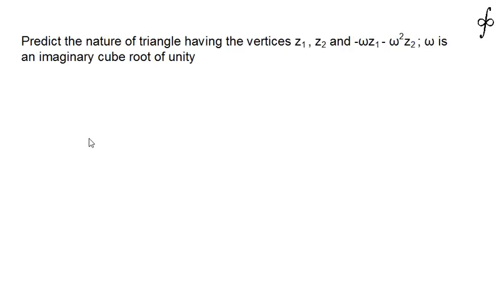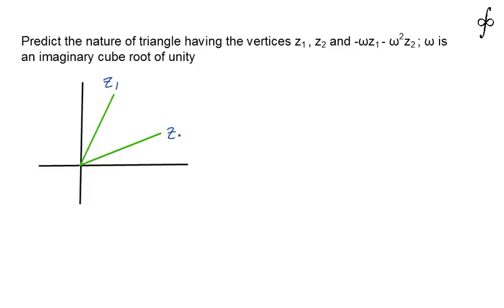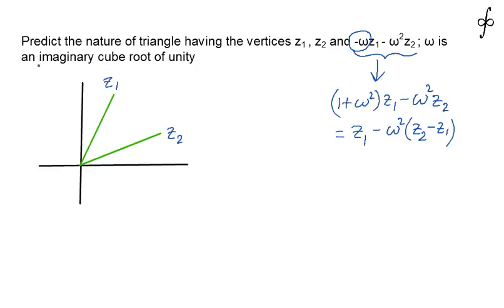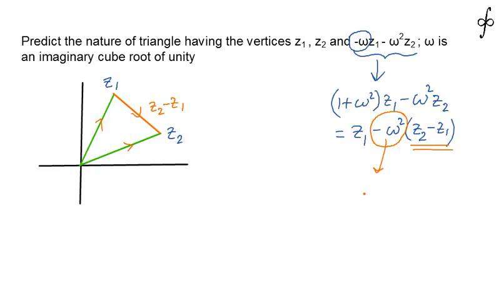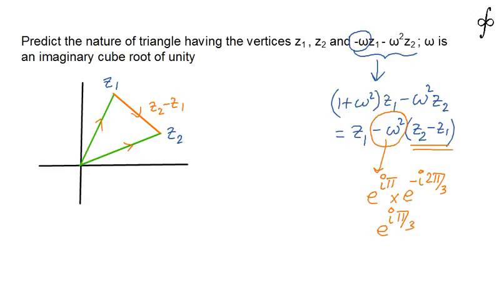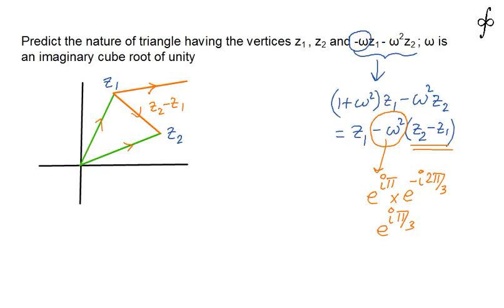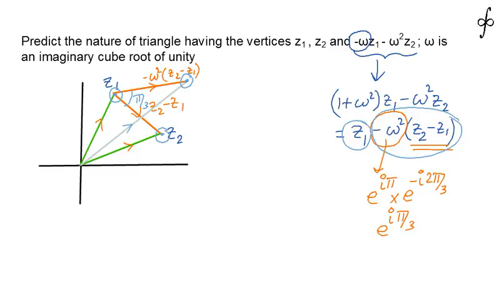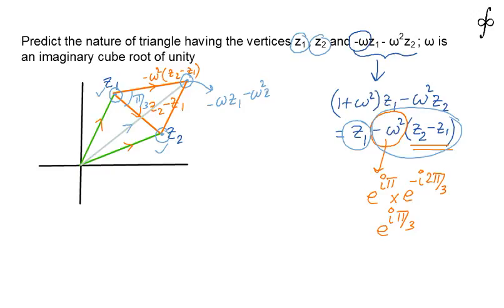complex no rotation problem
Nature of triangle with vertices z1, z2, -wz1 -w^2z2